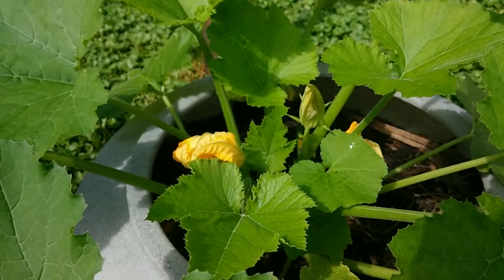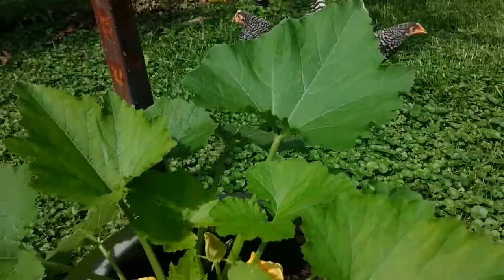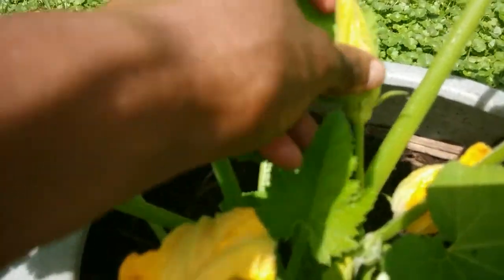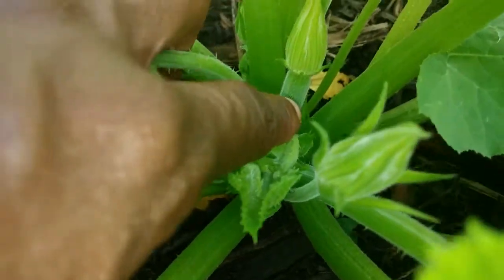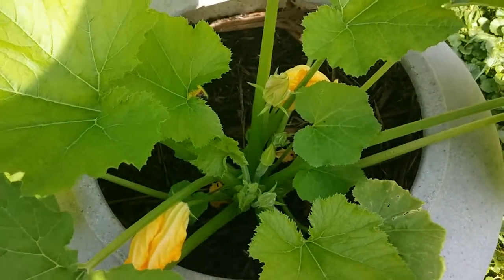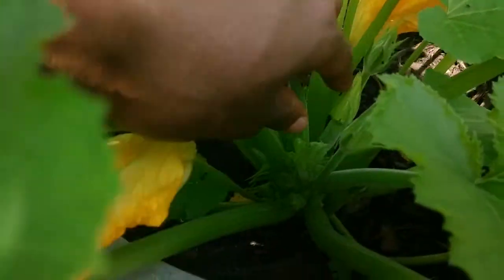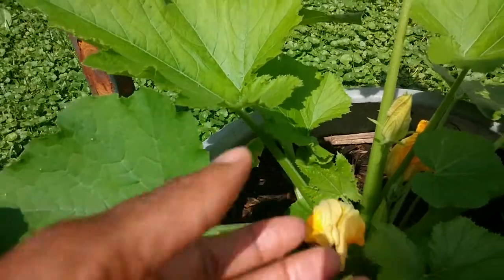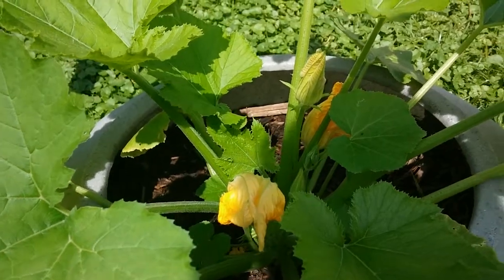Male & Female Flowers